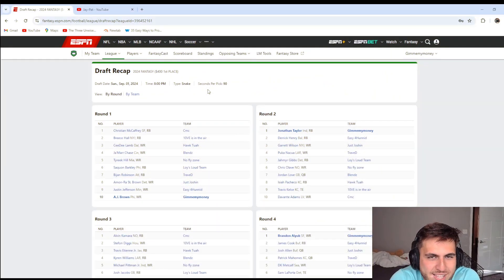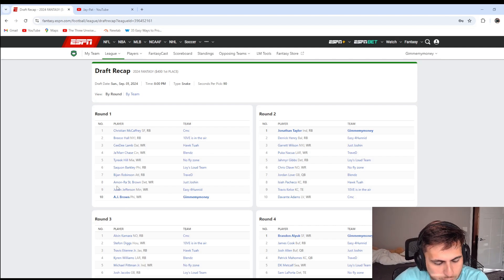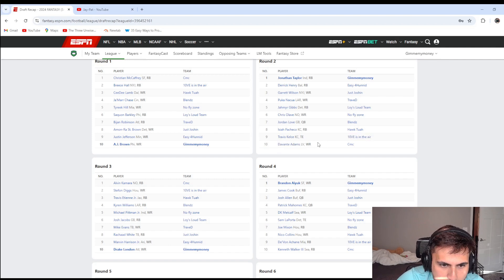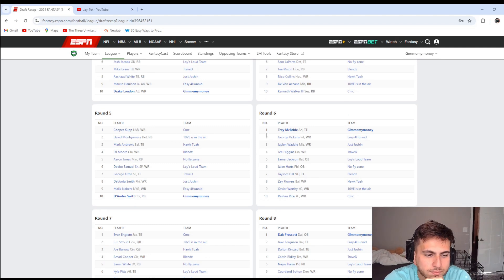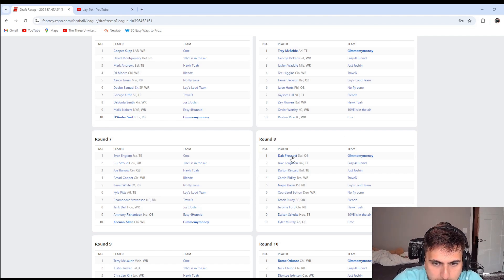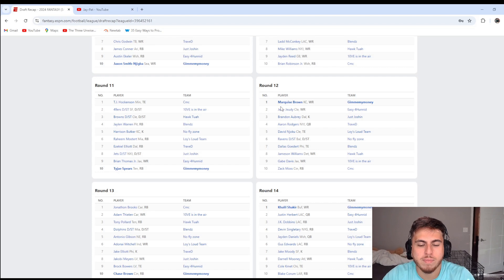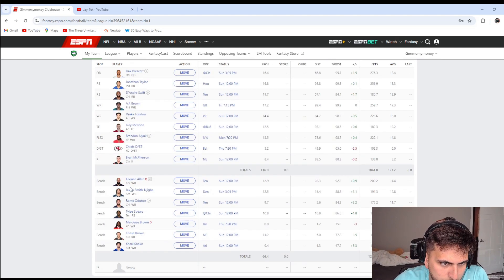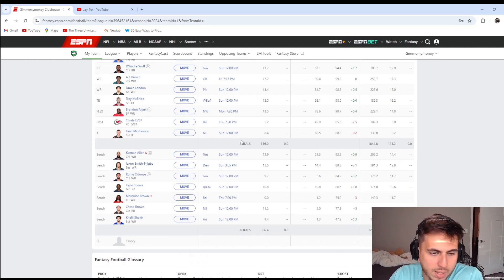THIS IS HOW MY FANTASY DRAFT WENT (BAD)